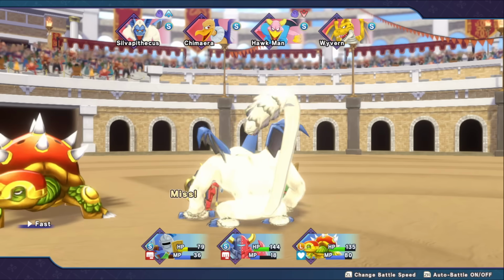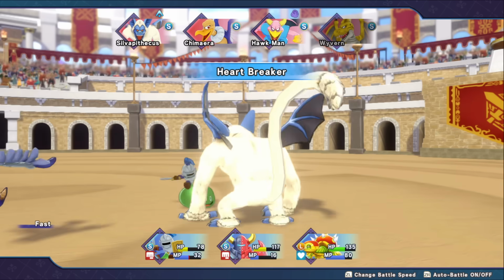Is Dragon Quest Monsters: The Dark Prince Worth it? | Full Version Review!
Dragon Quest Monsters: The Dark Prince is finally out on Nintendo Switch and today we're going to be breaking the game down and discussing it's Story, Gameplay and Game Design, and of course the Monsters that make up the full roster. All of this will culminate together to answer the question. Is DQM 3 Worth the Cash? And, Should You Buy Dragon Quest Monsters: The Dark Prince?

Credits:

Avatar: Bisloba

God Tier Patrons:
-Jim Hamilton
-Candy Morency

Legenday Patrons:
-NeMo